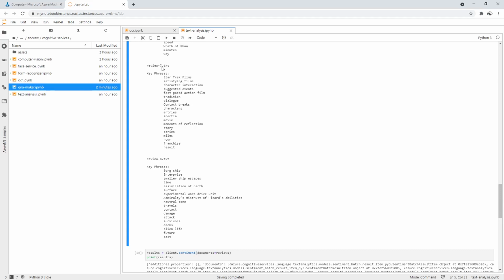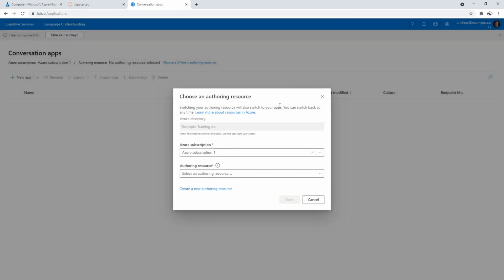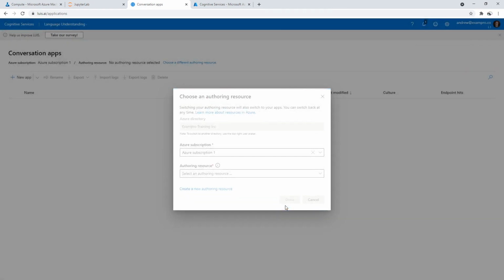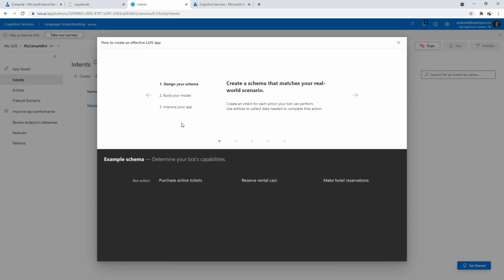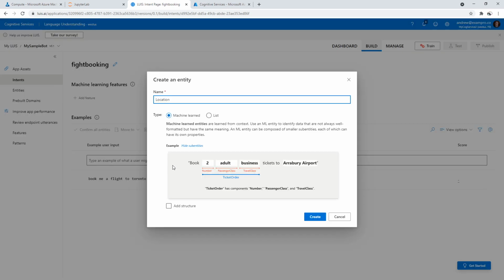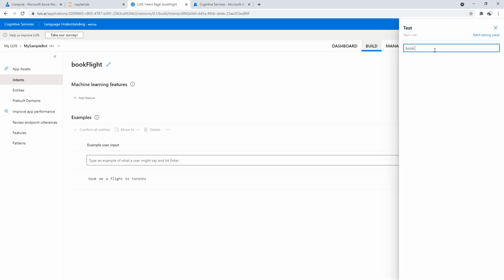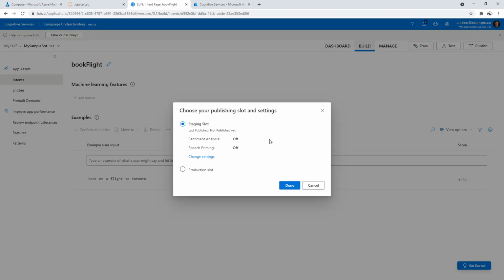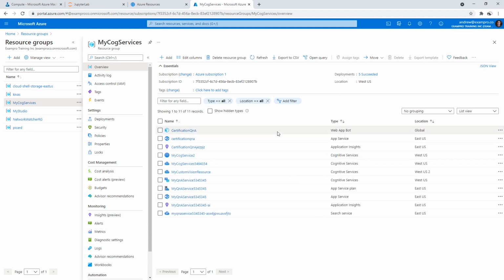LUIS Advanced Features Follow Along - Azure AI Course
Dive deeper into the advanced features of LUIS in this video. Learn how to optimize your language understanding models for better performance.